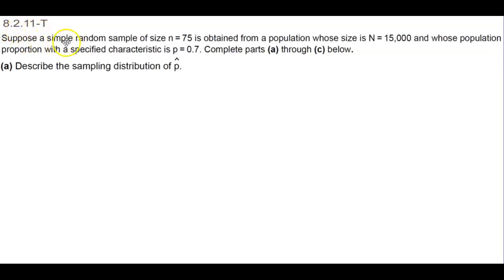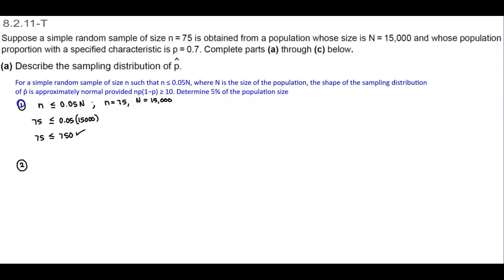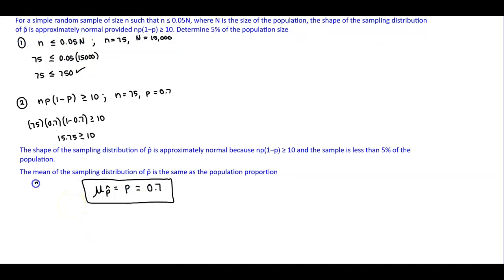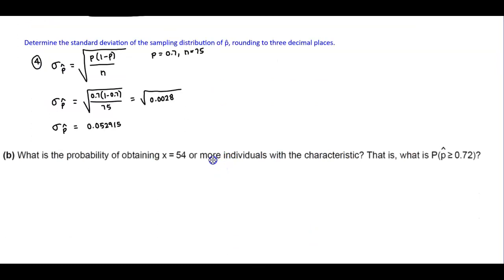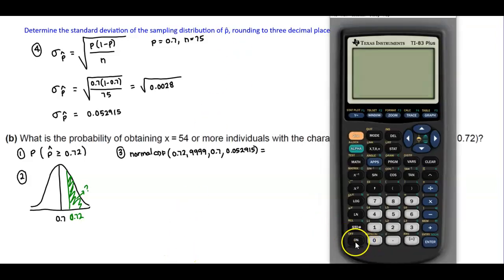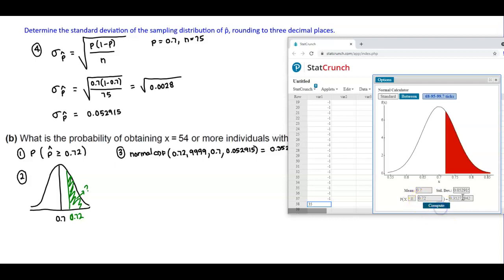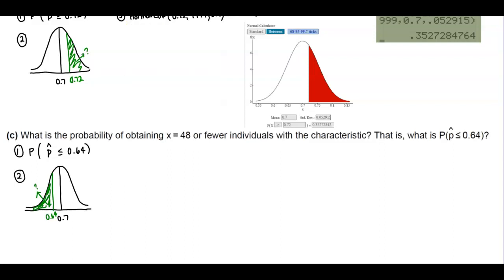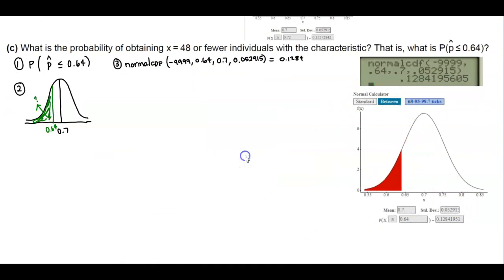Math 14 HW 8.2.11-T